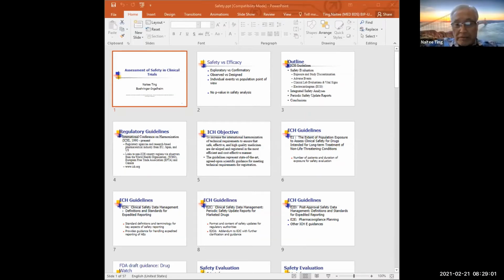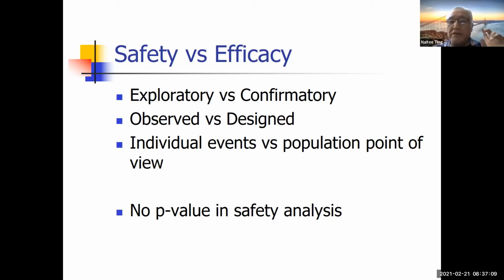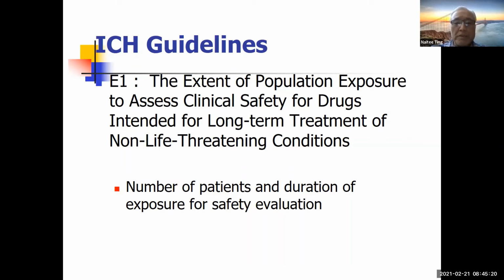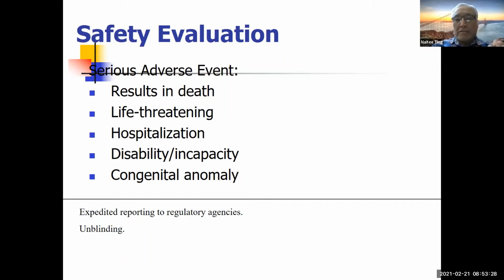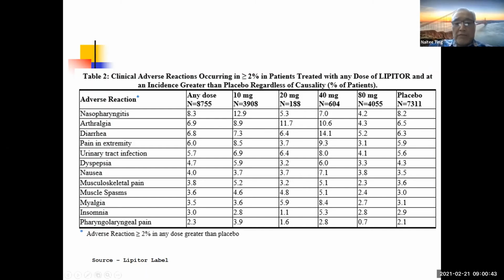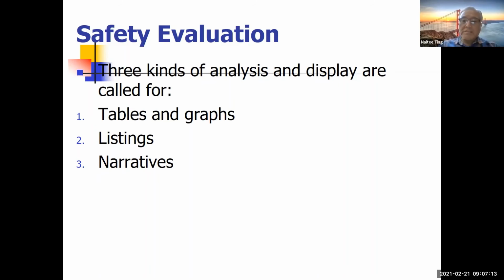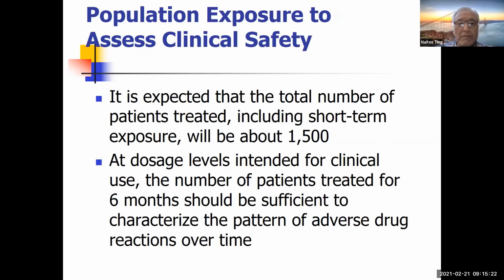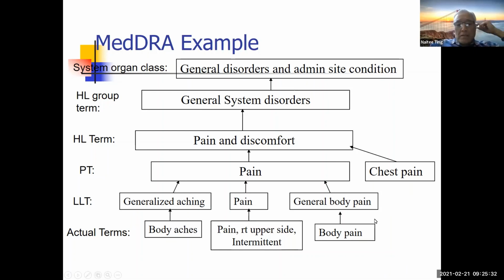14 PharmaceuticalStatistics Assessment of Safety in ClinicalTrials Part1